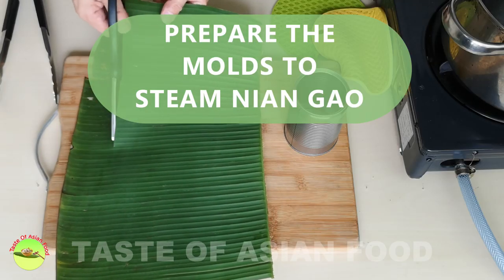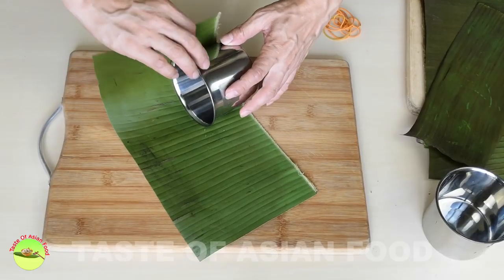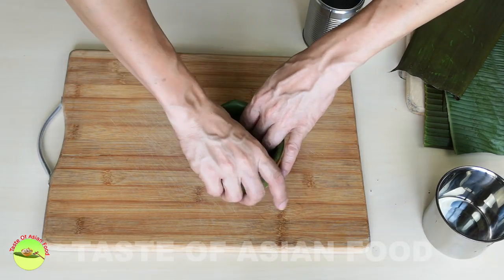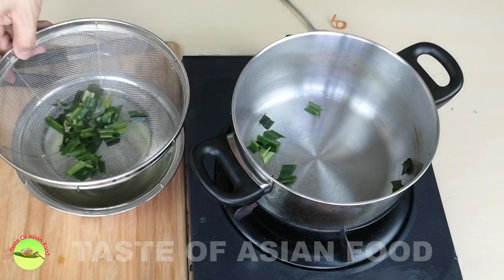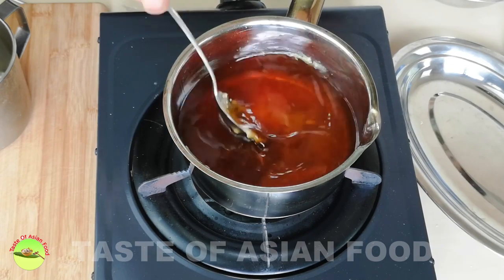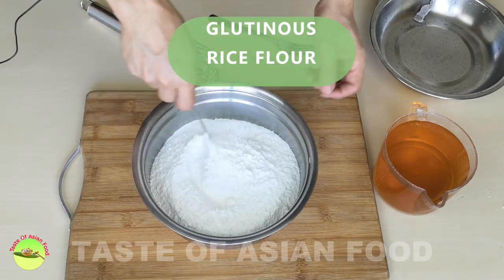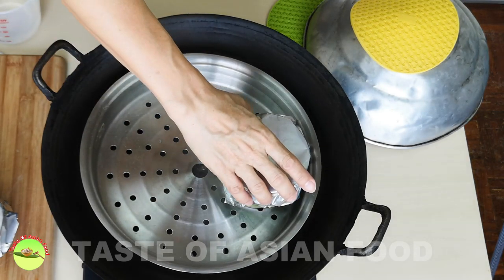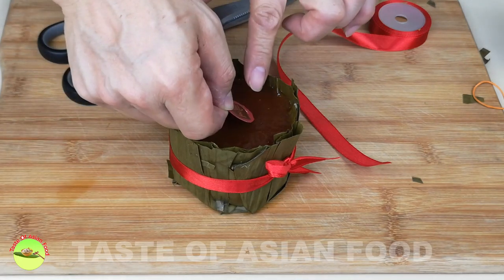Nian gao 年糕 - How to make (the quick and easy way)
Nian gao (also known as kuih bakul/tikoy) is the must-have delicacy for Chinese New Year. Why? Because the character nian gao in Chinese is 年糕 is the homonym of the other two words 年高, which means ‘a prosperous new year.’ Hence, nian gao is most appropriate to serve during this auspicious festival.

Therefore in this video, I want to introduce a simplified version, which will only take about 2 hours steaming. The ingredients required are incredibly simple. Glutinous rice flour and sugar are all you need. When I told my mother-in-law that I want to simplify the nian gao making process within 3 hours, her jaw drops and look at me in disbelief!

Ingredients:
350g glutinous rice flour
350g white sugar
350 ml of water
20g pandan leaves
Banana leaves to wrap the mold

Instructions:
- Clean the banana leaves.
- Soften the banana leaves by heating it over a stove.
- Wrap the mold with banana leaves (double layer) around the outer rim.
- Repeat the same process by adding one or two more leaves.
- Then, cut a piece of round-shaped leaves to line the base of the mold.
- Heat the granulated sugar in a pan over low heat until caramelized.
- Add all water to form a diluted syrup.
- Add the caramelized sugar syrup into the glutinous rice flour slowly.
- Combine the syrup and the rice flour into a smooth batter.
- Let it passes through a wire mesh strainer.
- Pour the nian gao mixture into the molds and cover with aluminum foil.
- Steam for two hours.
- To unmold the nian gao, fold the leaves upwards, then pull the nian gao out from the mold.
- Cut off the excess leaves on top of nian gao.